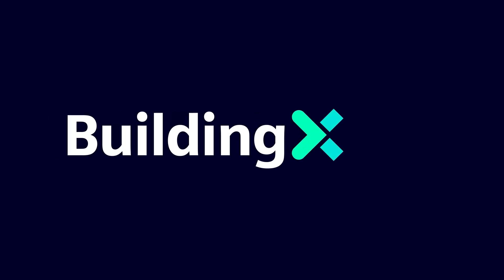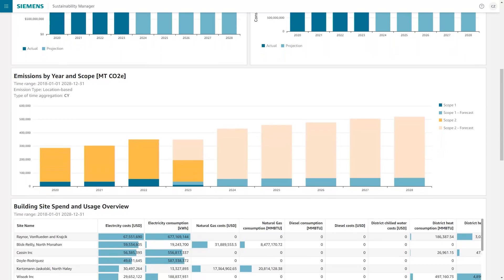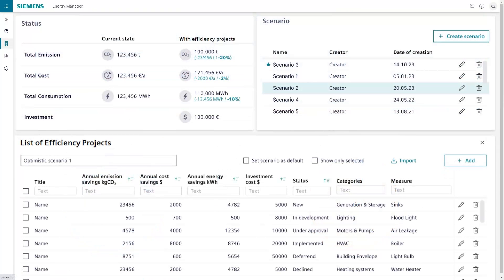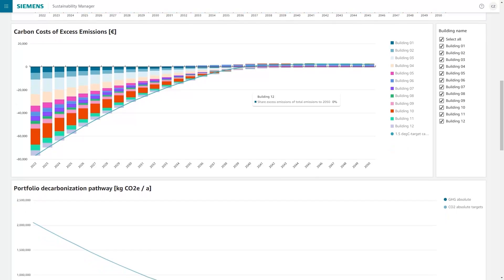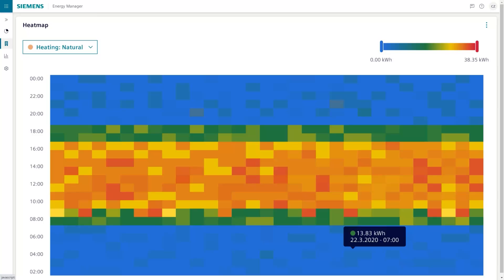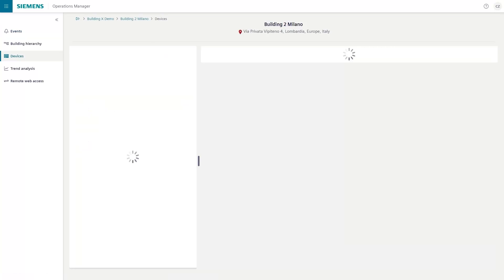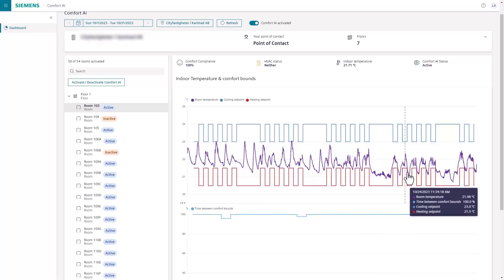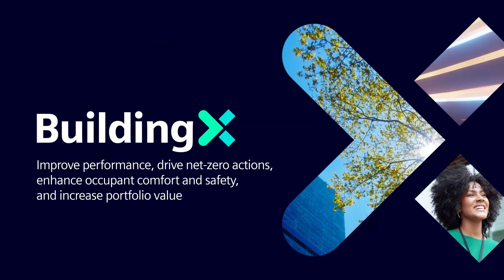Building X Sustainability Manager demonstration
Sustainability Manager

Develop transparency and drive enterprise results on net-zero goals, energy budgets, and energy category management in a single App